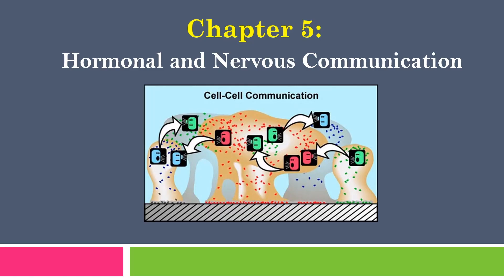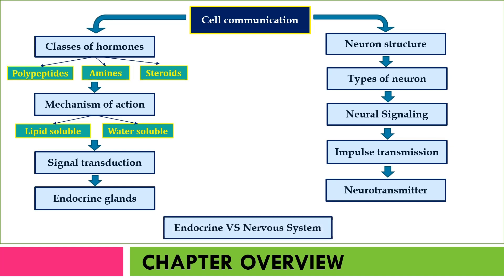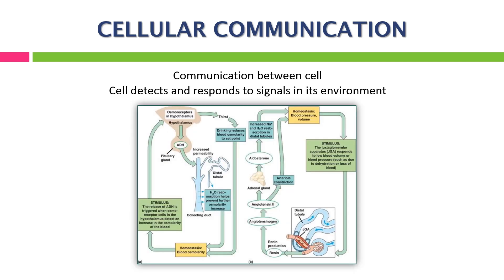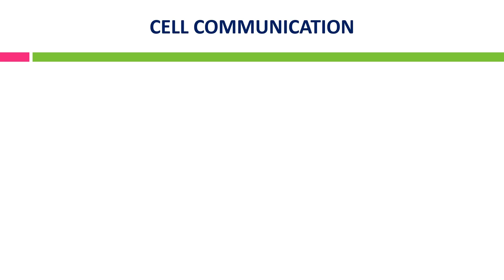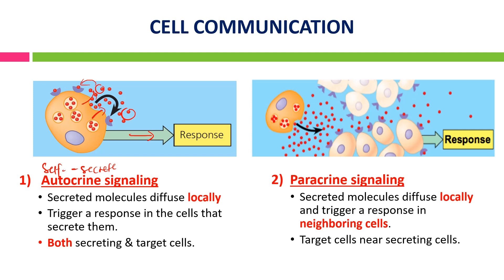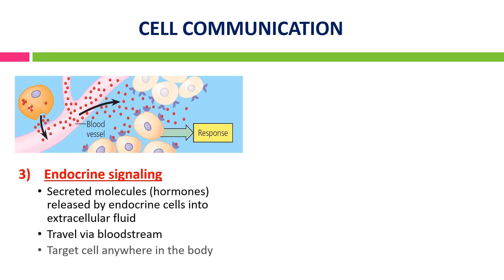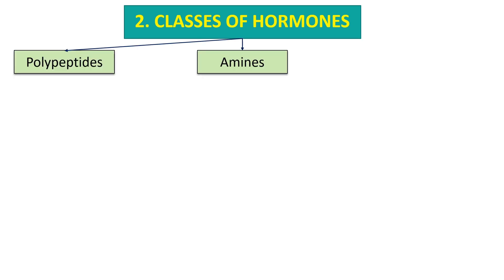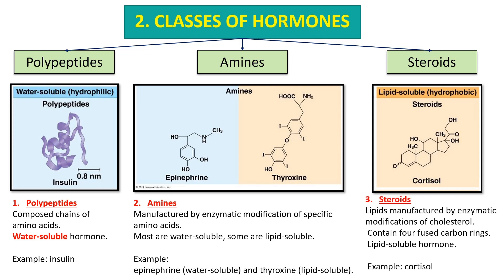Hormonal and Nervous Communication | Cellular Communication